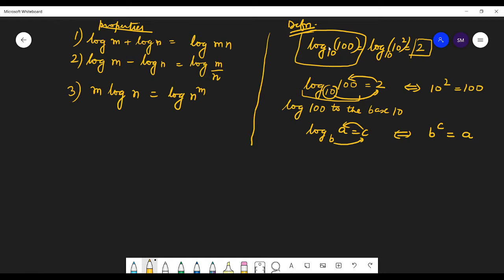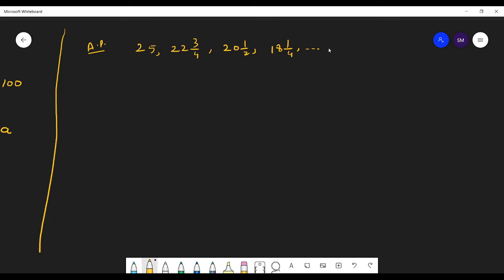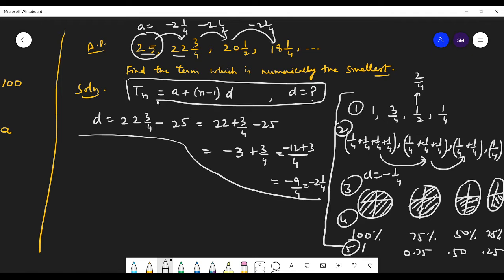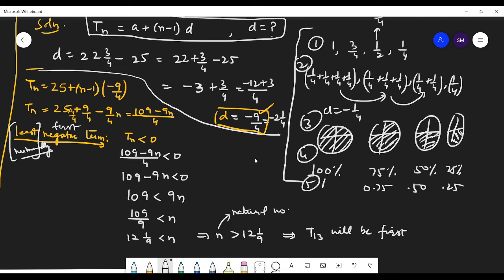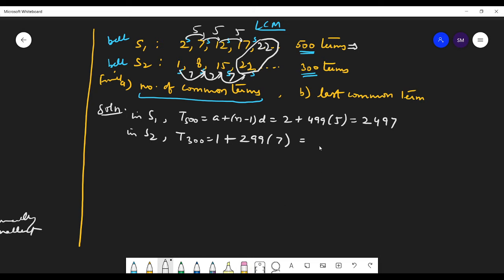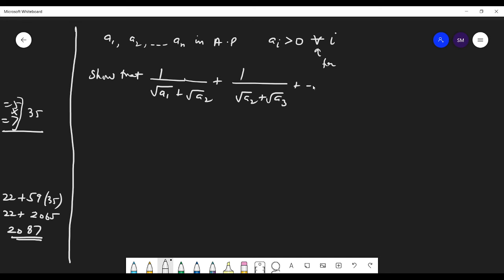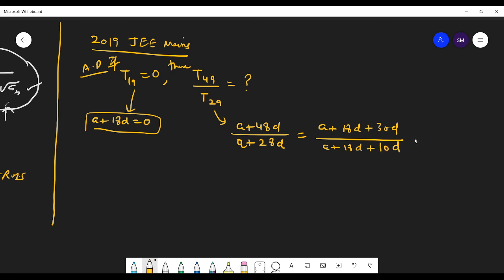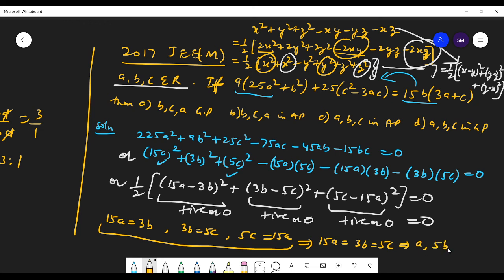#13 Sequences and series I Arithmetic Progression I JEE